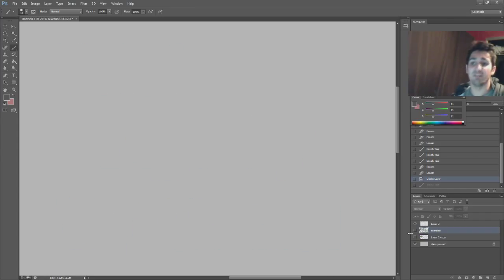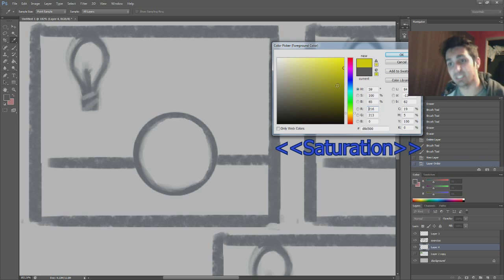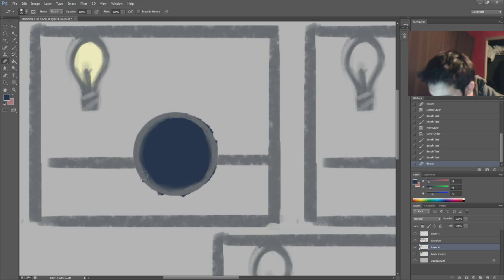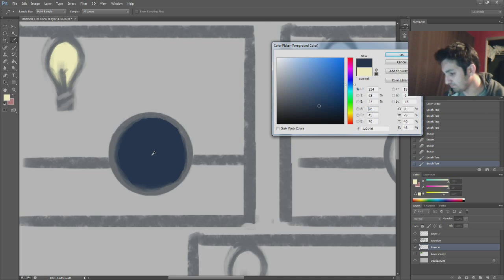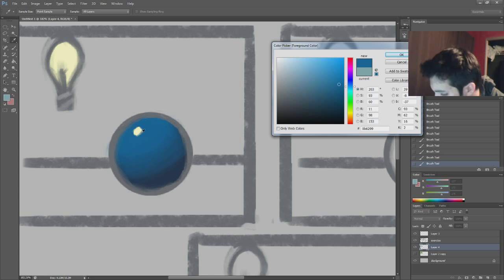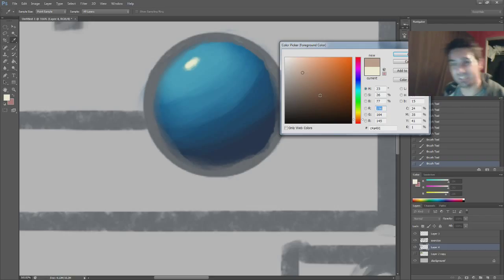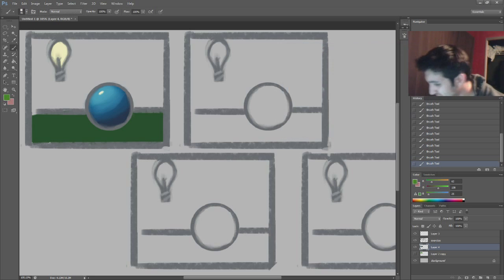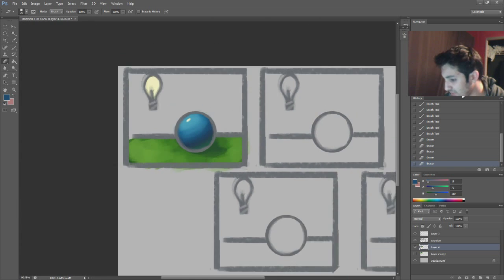Tutorial - Painting Digitally with Colors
ll put something else here later.